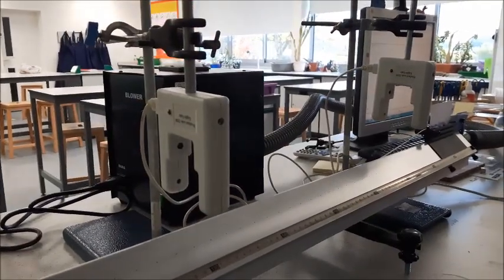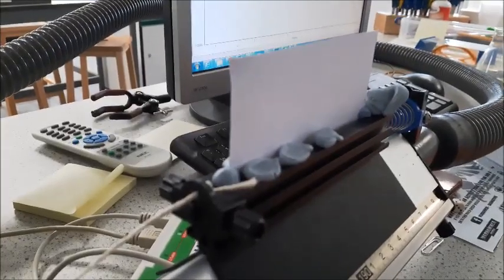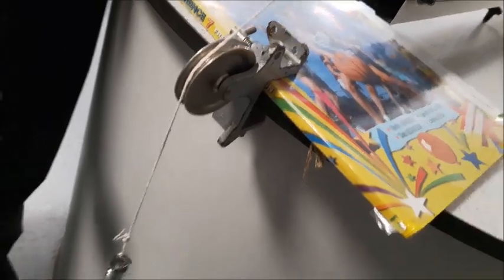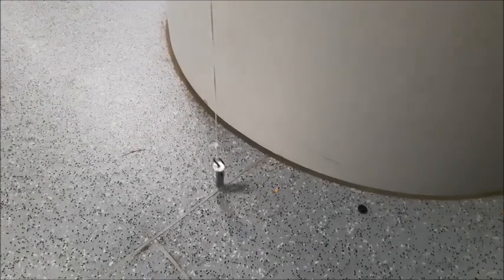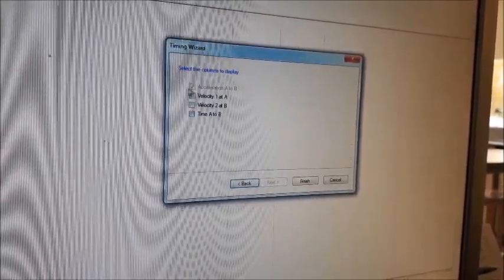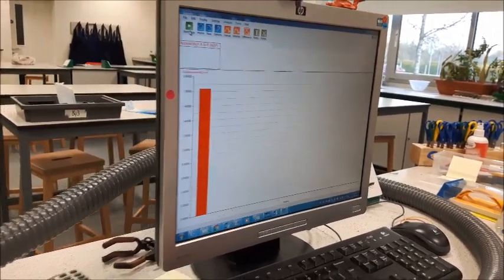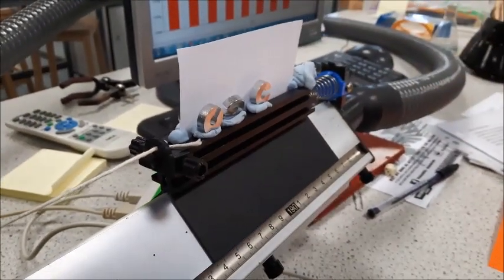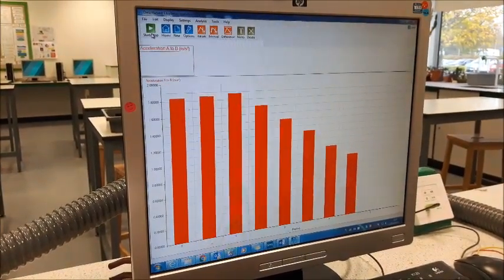AQA physics required practical: acceleration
A guide through the experiment measuring acceleration using an air track